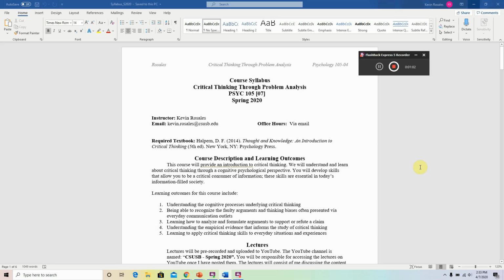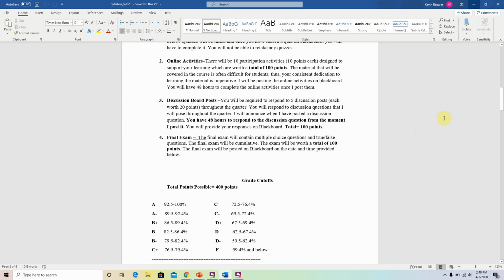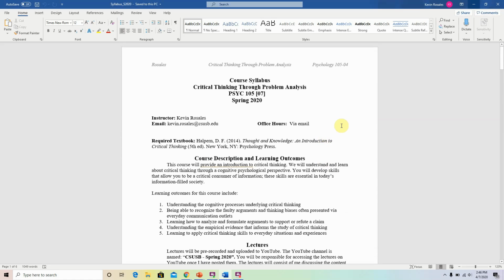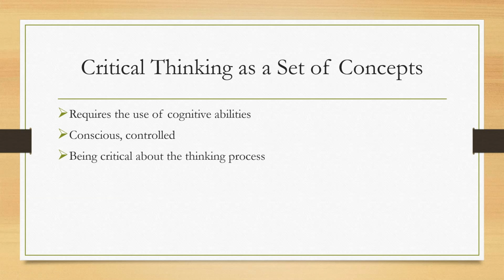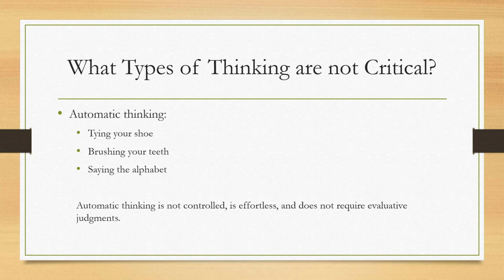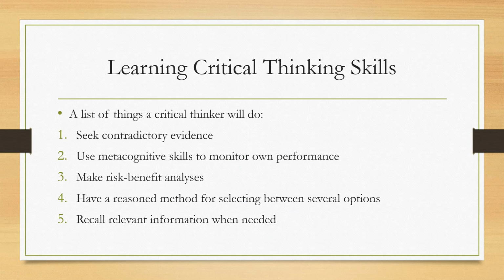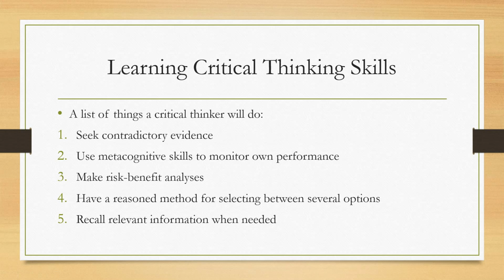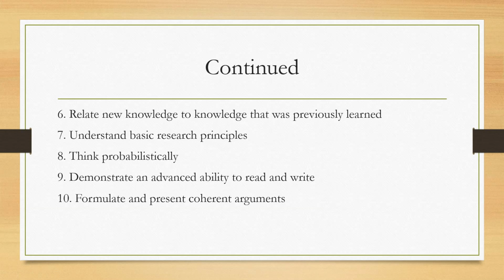105 Lecture: Chapter 1 Part 1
For 105 Students Only
Chapter 1 Part 1 Lecture